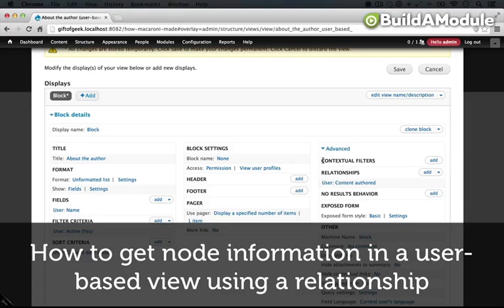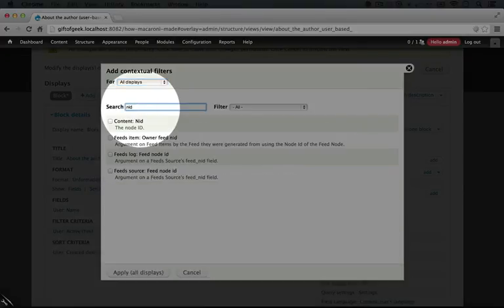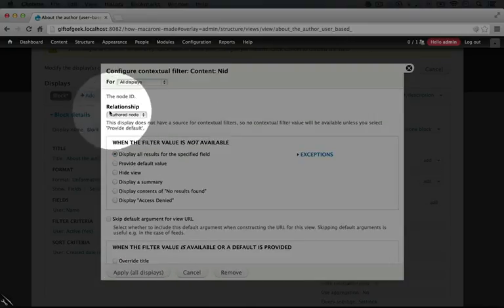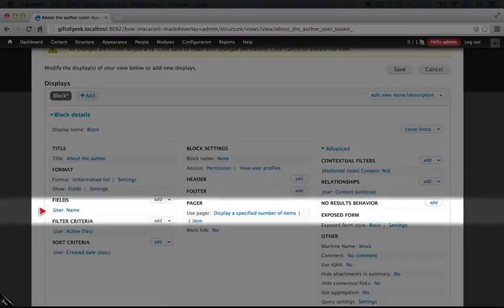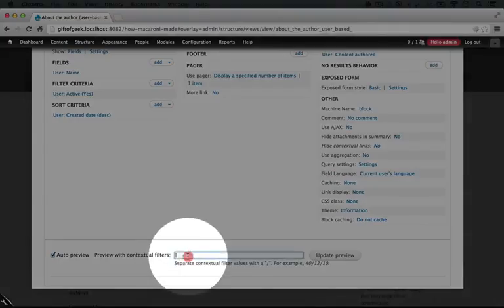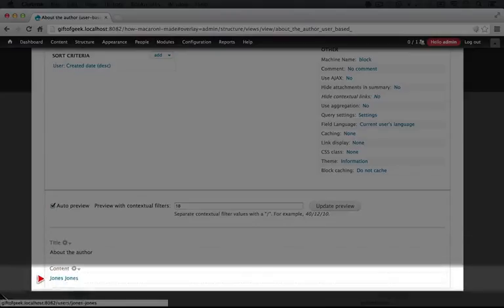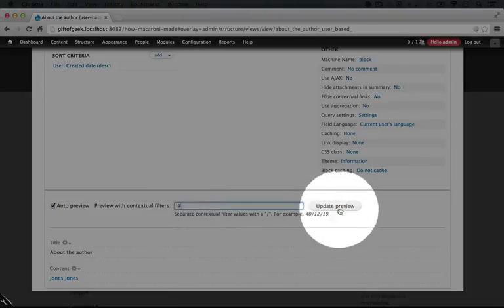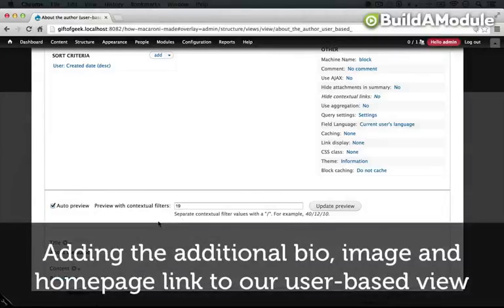176. How to get node information in a user-based view using a relationship (a Drupal how-to)